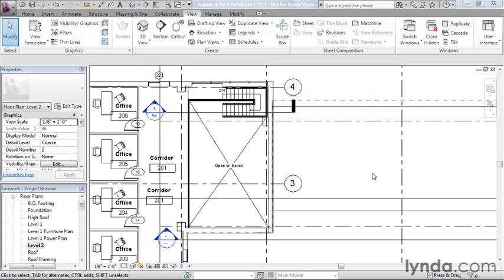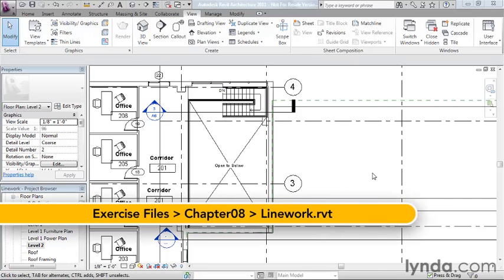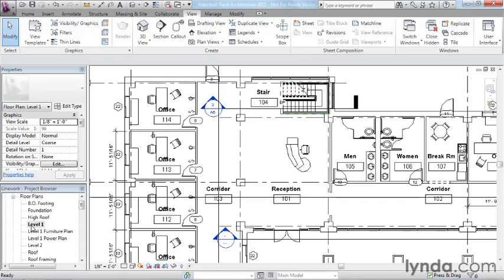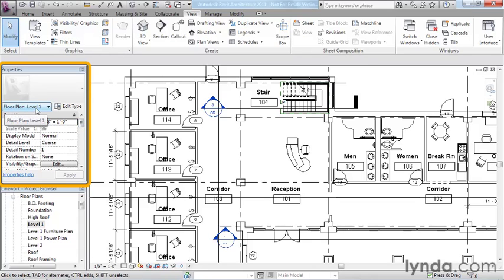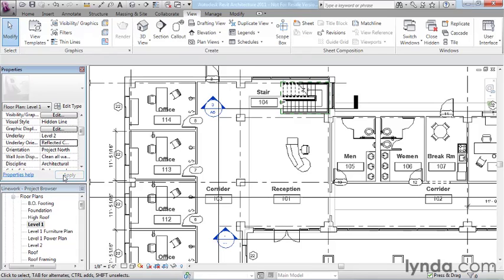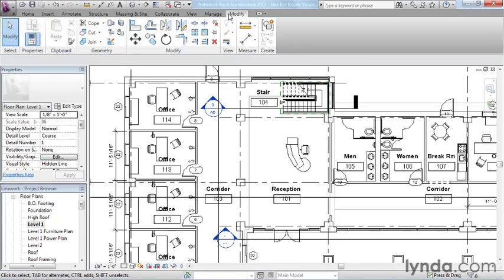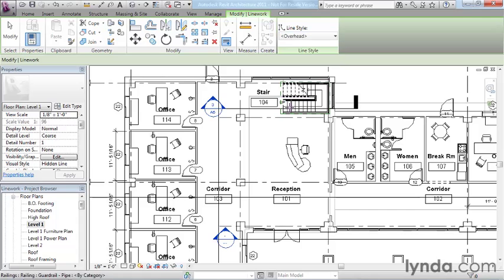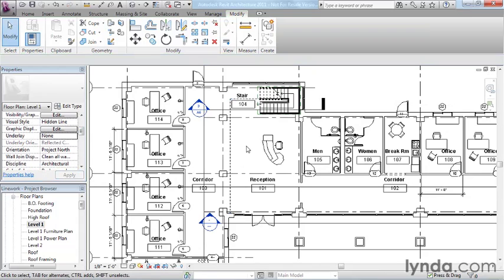0805 Using the Linework tool